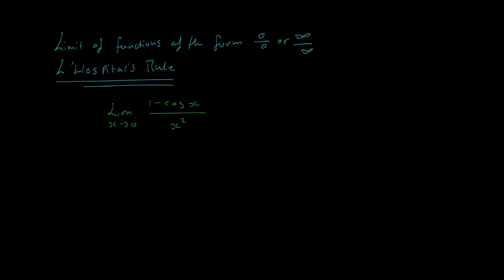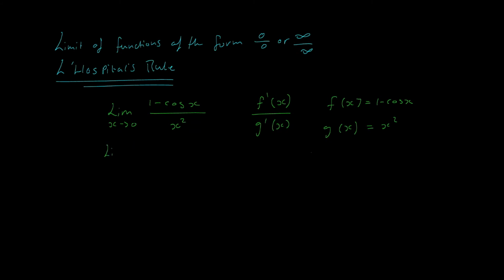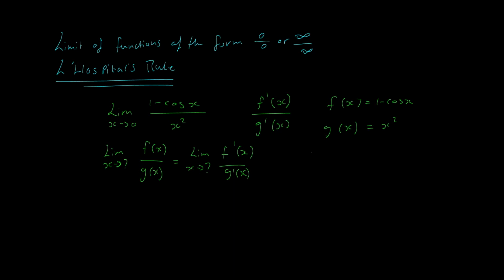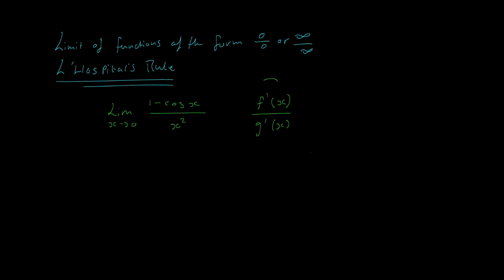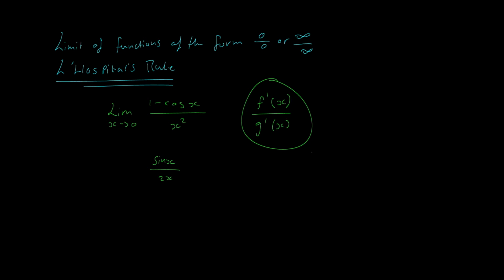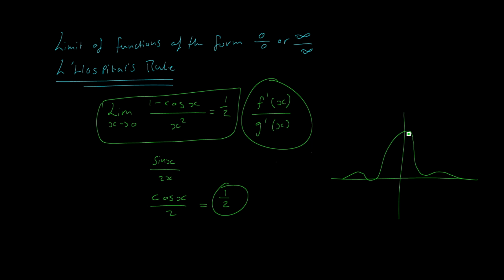L'Hospital's Rule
In this tutorial I will go over L'Hospital's Rule which is a great "trick" to solve limits of the form 0/0 or infinity/infinity.